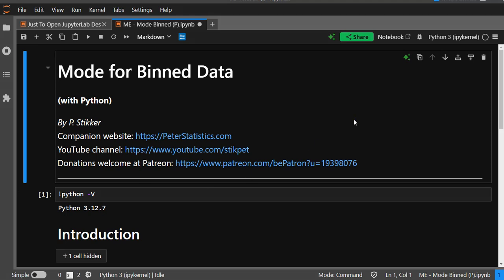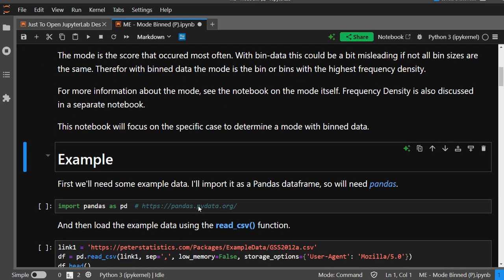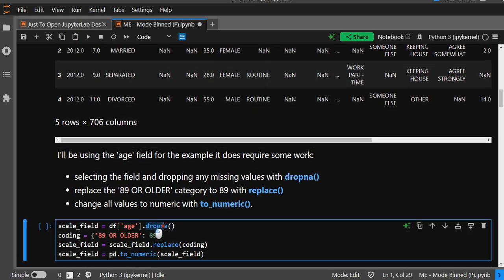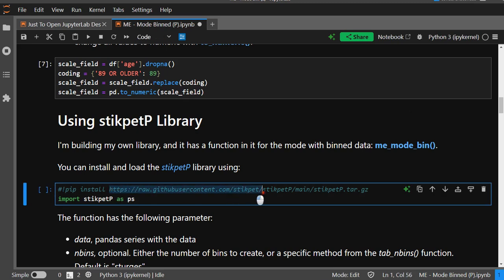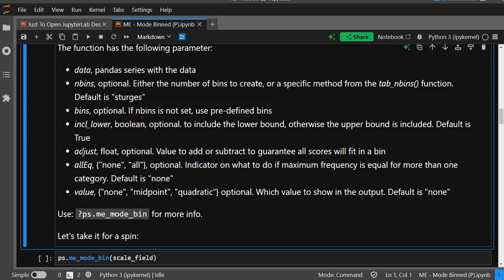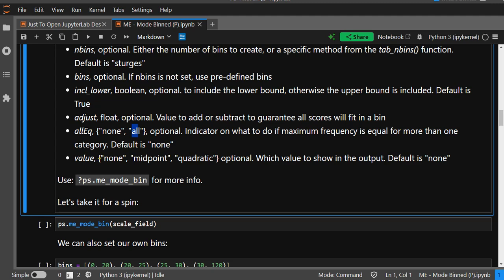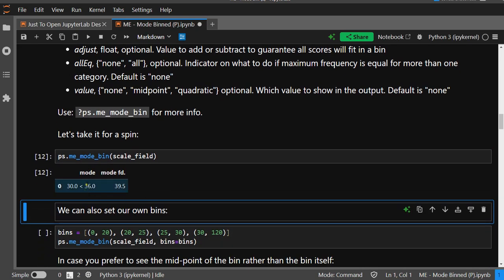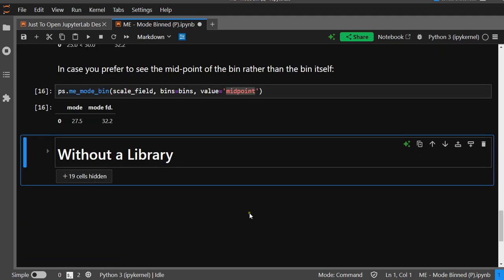Python - Mode for Binned Data with stikpetP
Instructional video on obtaining the mode for binned data, with Python and stikpetP library.